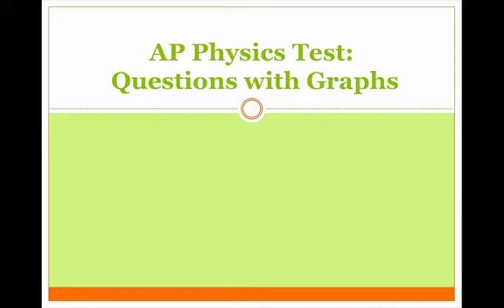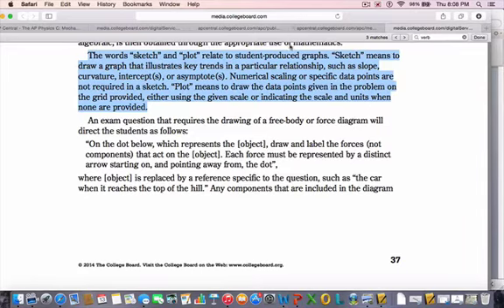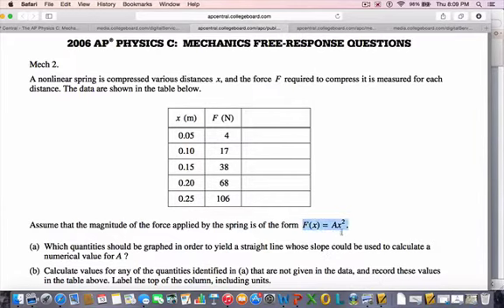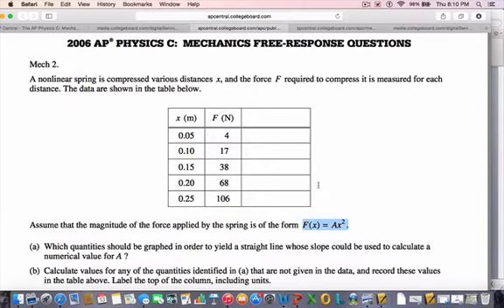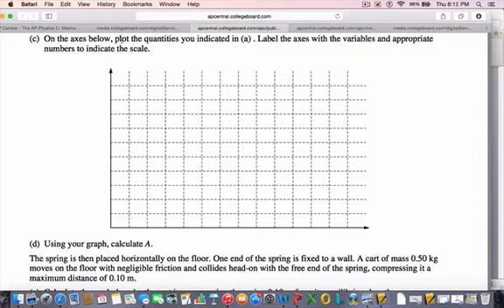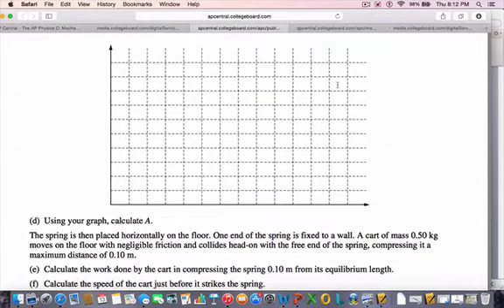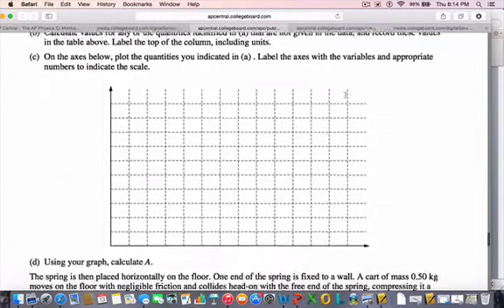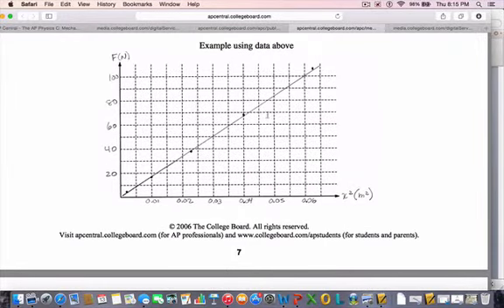Video 1.3 - AP Graphing Questions